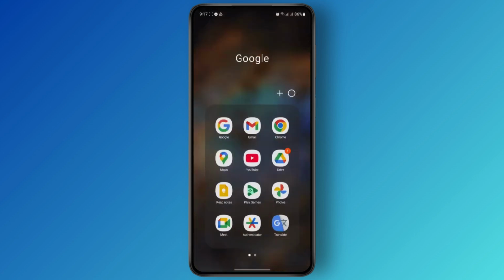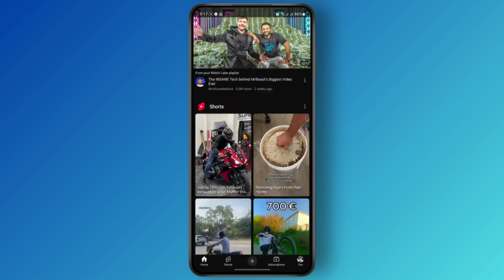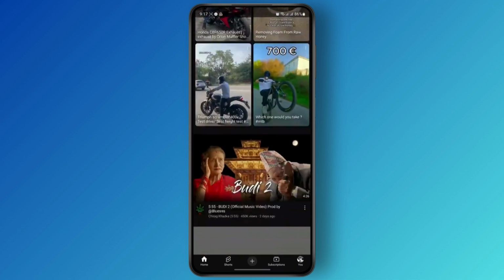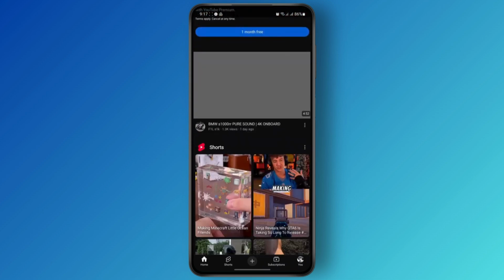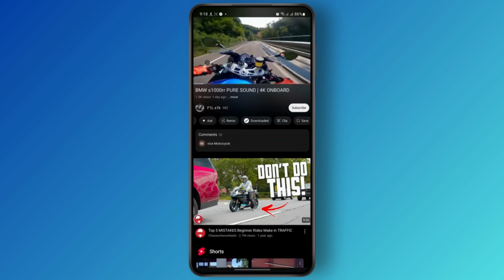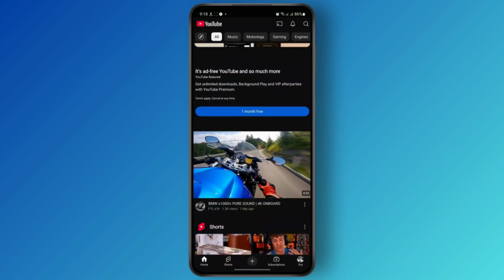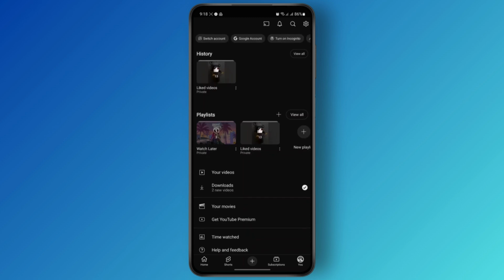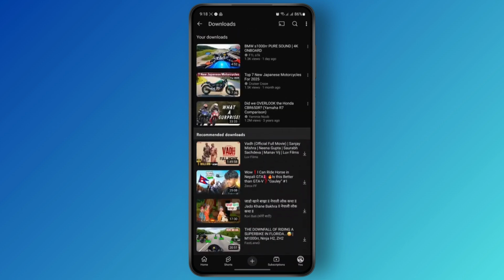Can we Download YouTube Videos for Free Without Premium Account?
Learn how to download YouTube videos for free without a Premium account in this detailed tutorial. Discover different methods and tools to save YouTube videos directly to your device without any subscriptions. If you've been wondering, "Can we download YouTube videos for free without Premium?" this video provides a clear and easy-to-follow guide.

In this video, we'll explain how to download YouTube videos for free, introduce you to some of the best free YouTube downloader tools, and show you how to download videos even without a Premium account.

0:25 Can You Download YouTube Videos for Free?
1:00 Top Free YouTube Download Tools